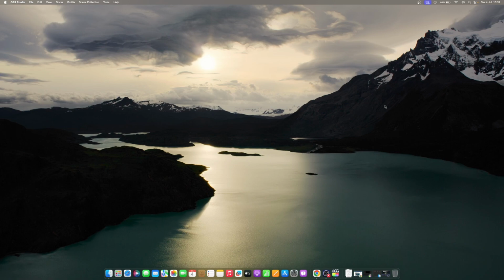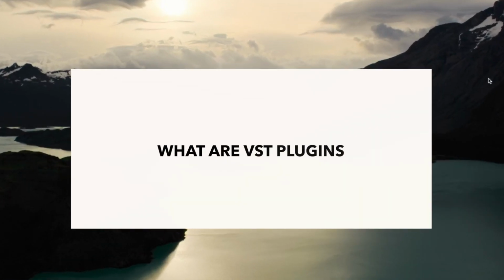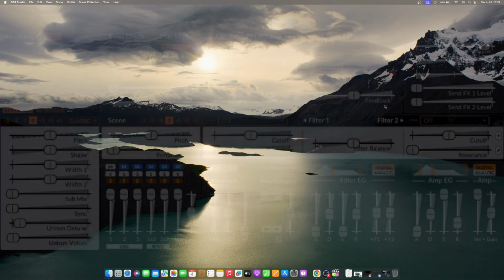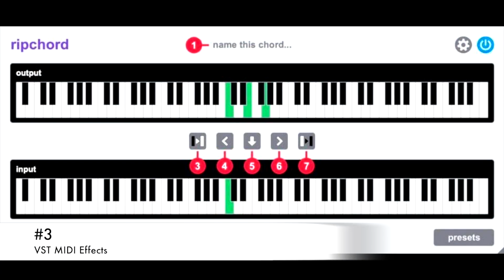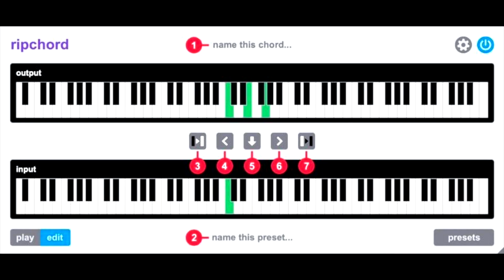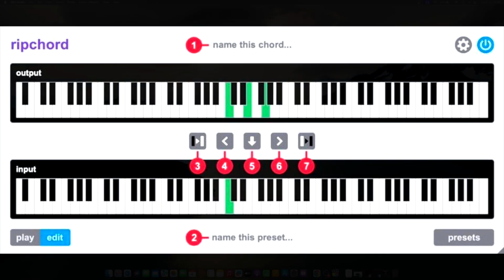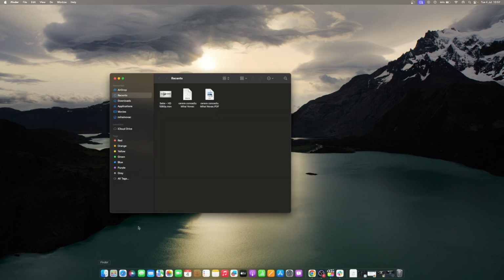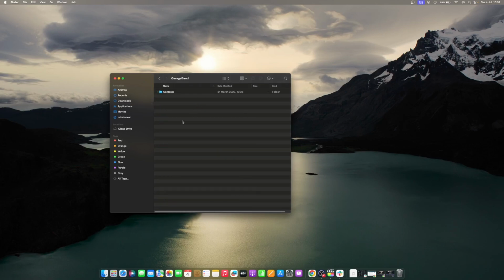How to Install & Use VST Plugins on Mac: A Comprehensive Guide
In this comprehensive guide, we'll walk you through the process of installing and using VST plugins on Mac. Whether you're a music producer, sound designer, or simply curious about exploring new audio tools, this tutorial is designed to help you make the most of your Mac setup.